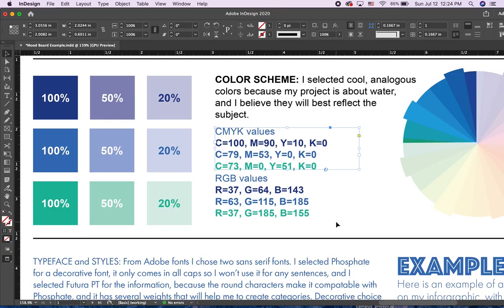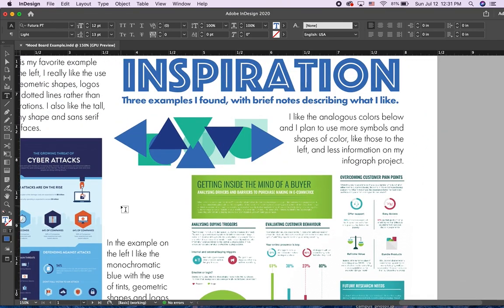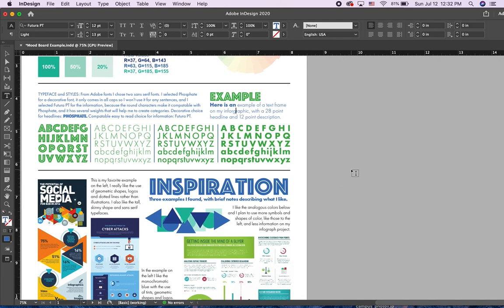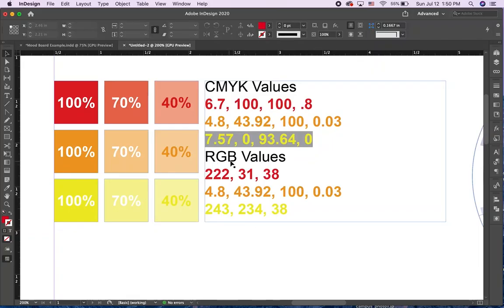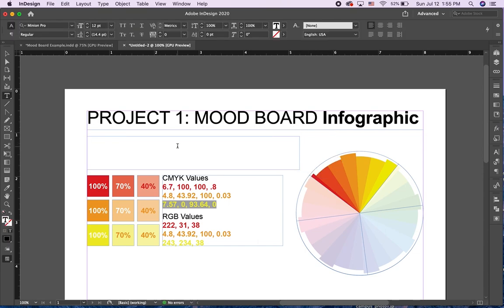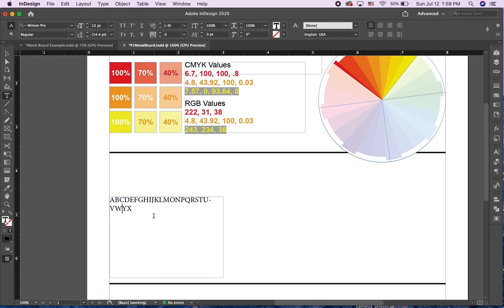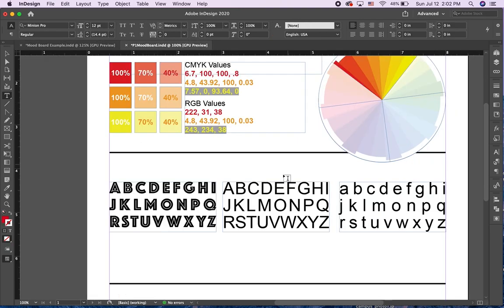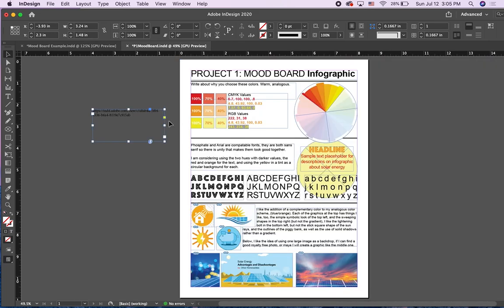LabOneCNMS135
Southern Maine Community College, Communications & New Media, CNMS 135 Graphic Design, Mood Board, Adobe InDesign